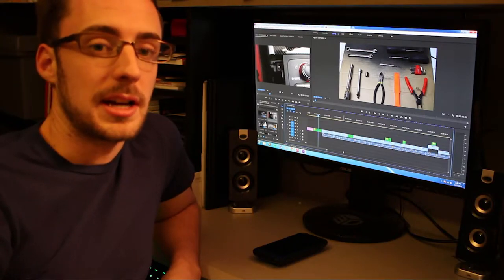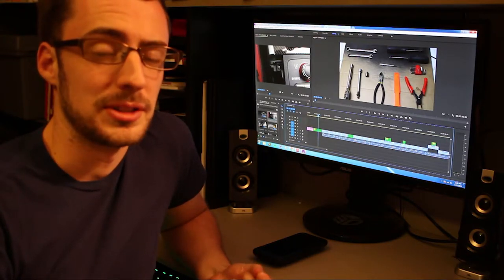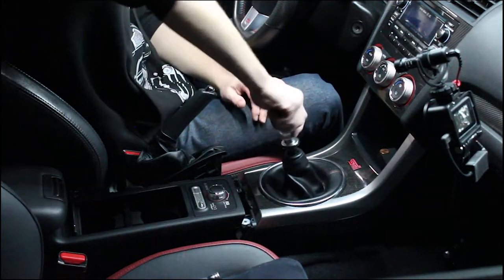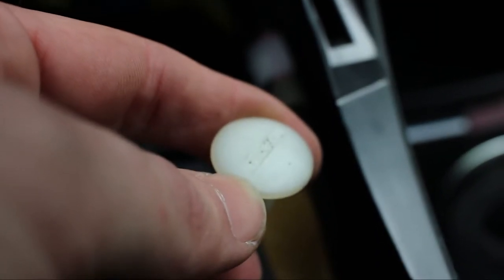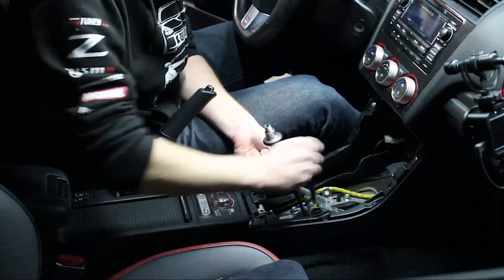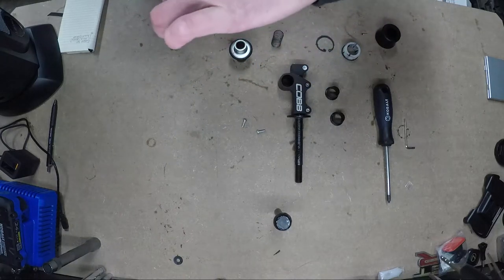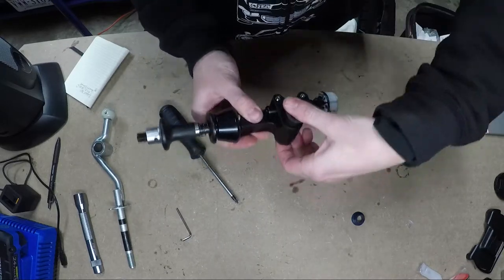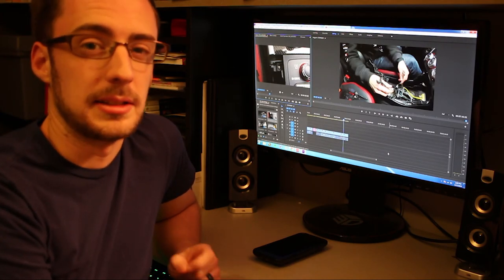Tutorial: Cobb Short Throw Shifter Install 2015 STI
Installing a Cobb short throw shifter on a 2015 Subaru WRX STI.

Interior trim removal kit:

Edited on Davinci Resolve Studio 19:

Editing was done on Macbook Pro: